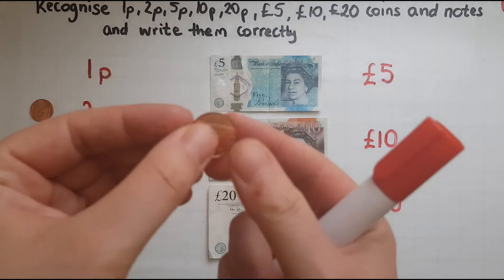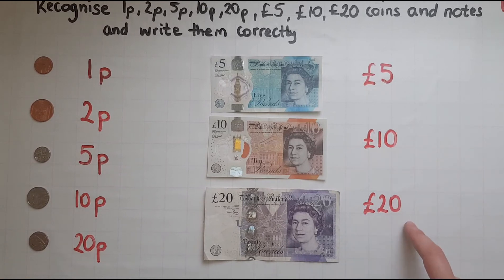E1.5.1. Functional Skills Maths Entry 1: Recognise coins and notes with value up to 20